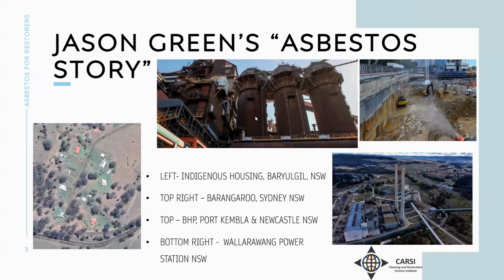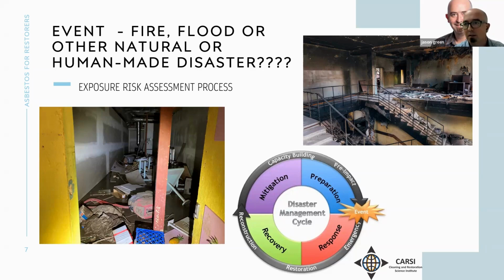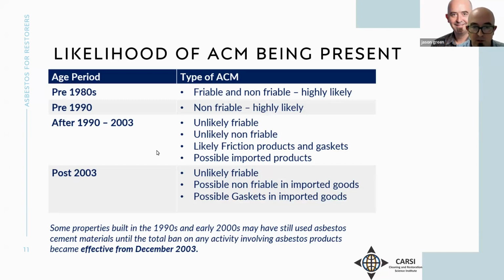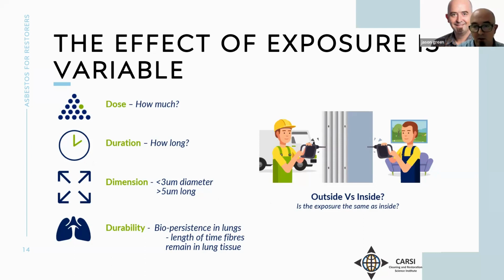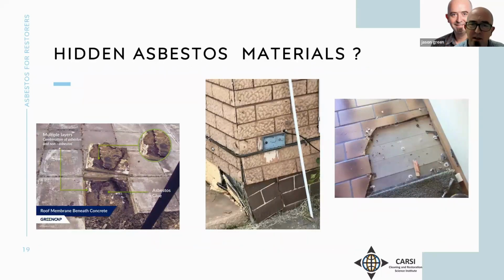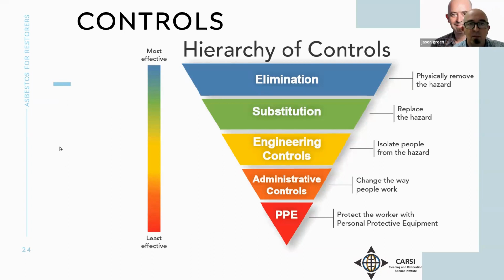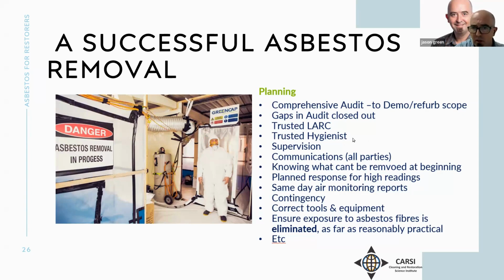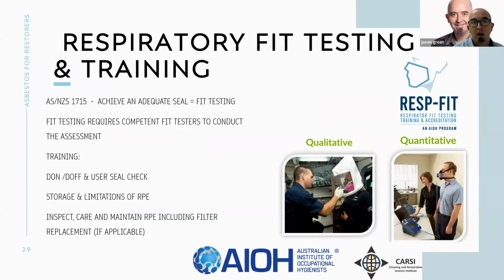Understanding Asbestos for Restorers - Webinar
Join CARSI and Jason Green - Certified Occupational Hygienist (COH)® & Indoor Environmental Professional (IEP), in a conversation about understanding asbestos for restorers!